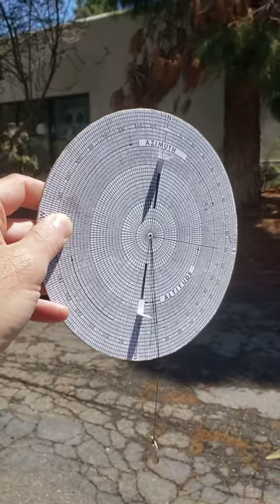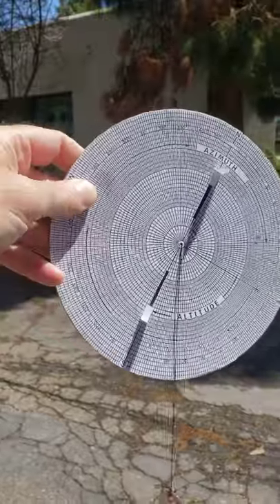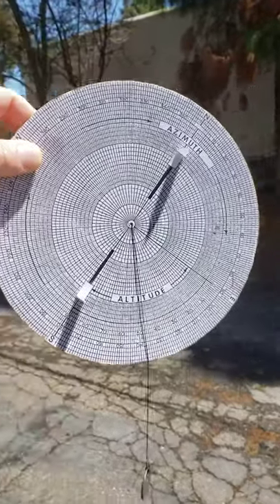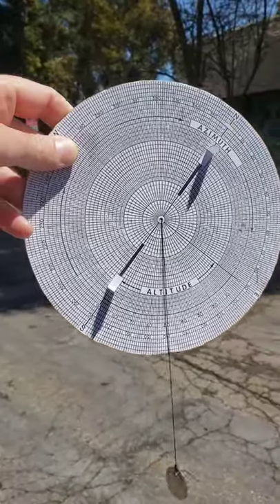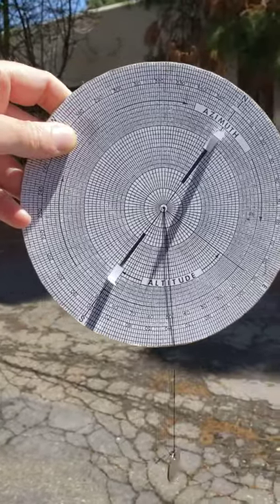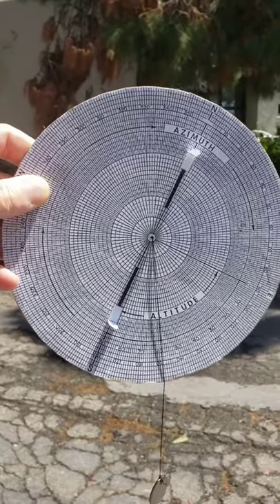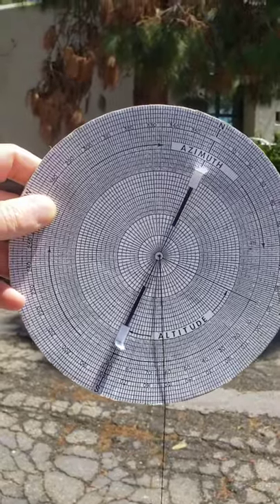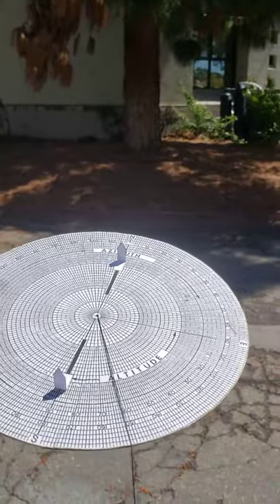Measuring the altitude of the sun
Using our handmade astrolabe, it is possible to get a pretty accurate value for the altitude of the sun. Be sure to hold it vertically so the string can swing freely and is not stuck on the edge of the disc.